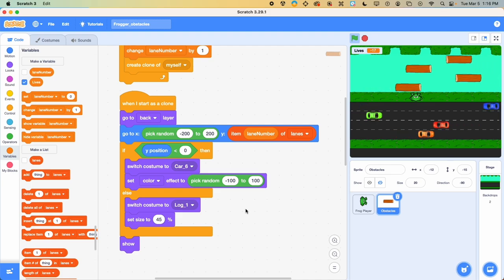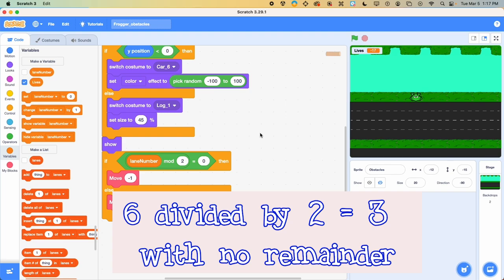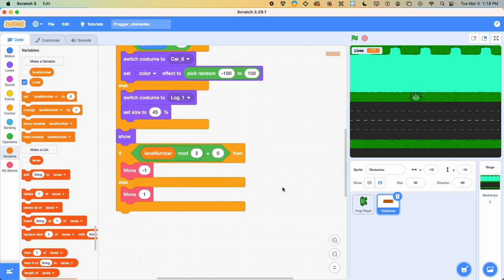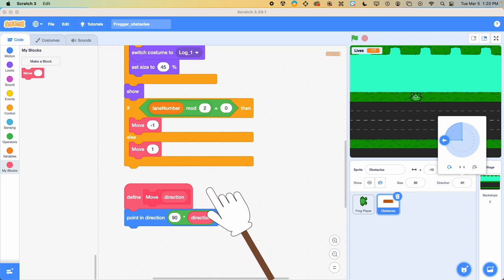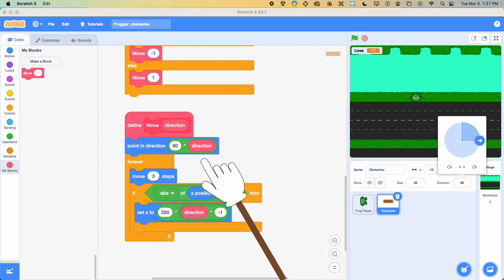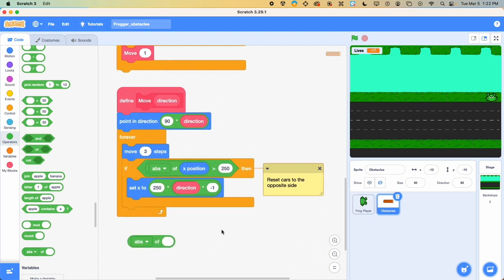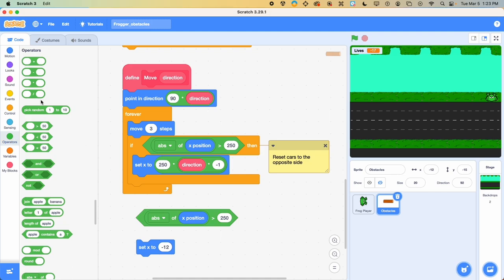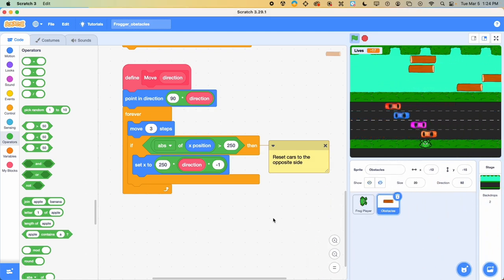Frogger: Obstacle Movement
This video covers adding movement to the obstacles in the frogger game.